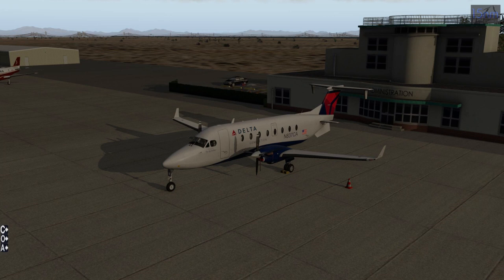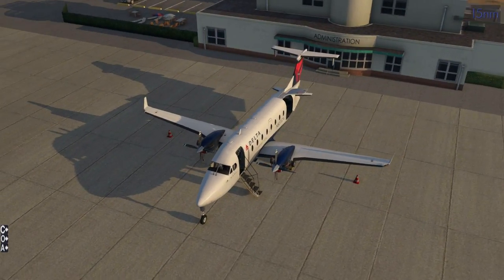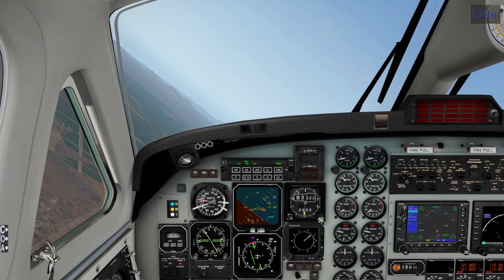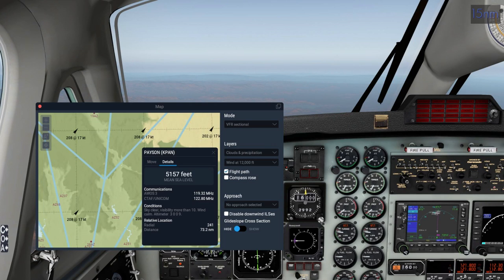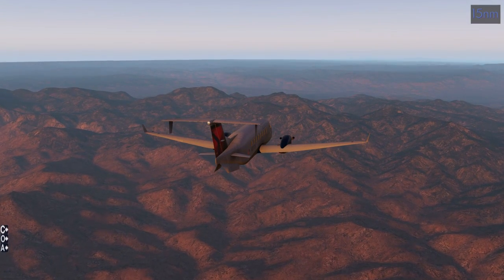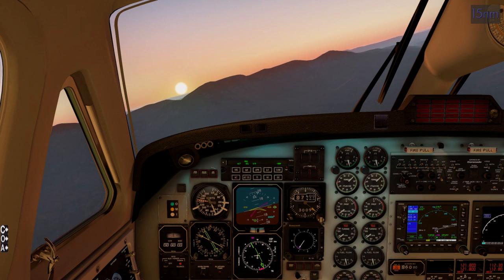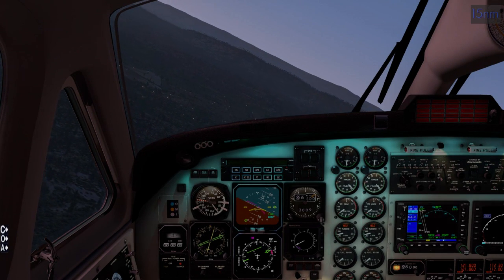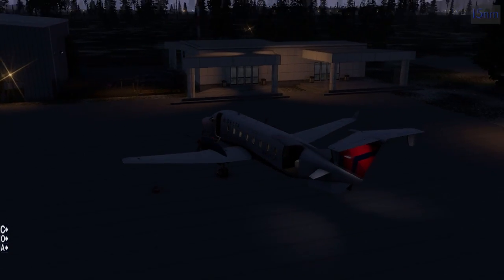X-Plane 11! Transcontinental Series - Leg 2 - Blythe, CA to Payson, AZ!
Continuing our trek across the US. This leg starts at Blythe, CA (KBLH), and we land at Payson, AZ (KPAN).

v11.00
Carenado B1900D